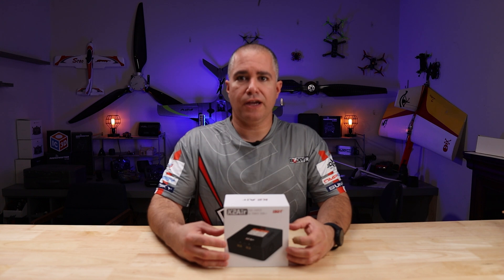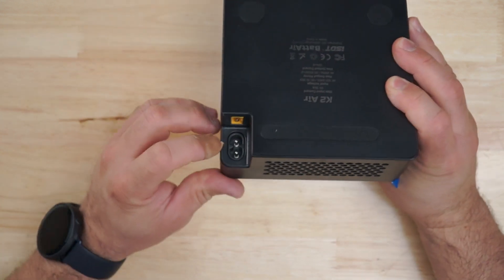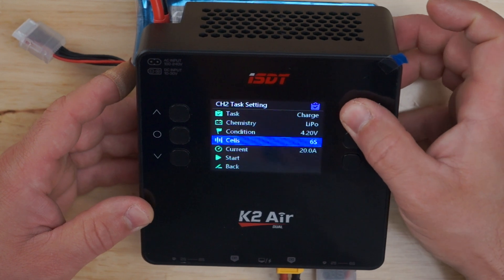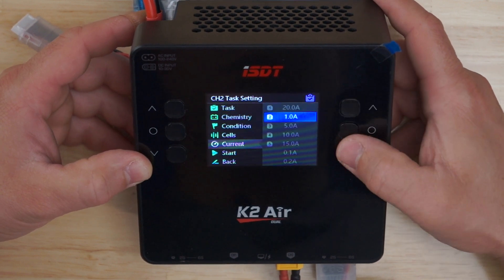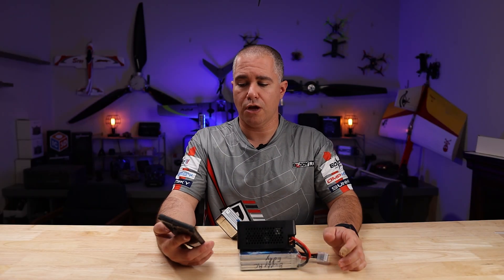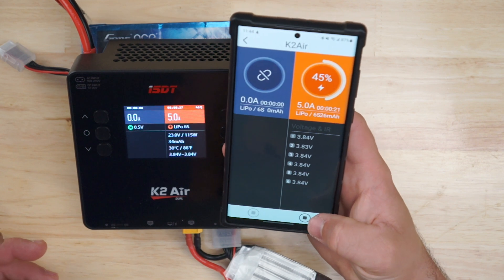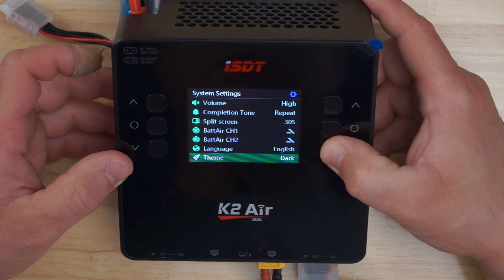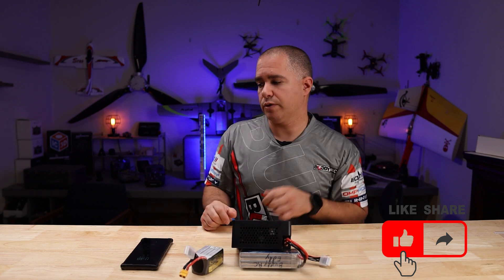iSDT K2 Air Charger Unboxing and overview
iSDT K2 Air DC1000W AC 200W 6S 20A Dual Port AC DC Charger

Specifications
Input voltage: AC 100~240V / DC 10~30V
Output voltage: DC 1~30V
Max. input current: DC 35A
Charging current: 0.2~20A x2
Discharging current: 0.2~1.5A x2
Balance current: 1.5A/Cell Max
Max. discharging power: 15W x2
Max. charging power: AC 200W / DC 500W x2
Abnormal voltage alarm: Support
Incorrect cell count setting alarm: Support
Supported battery types and cell count: LiFe, Lilon, LiPo 1~6S, LiHv 1-6S, Pb 1-12S, NiMH/Cd 1-16S
Parallel charging power and current: 800W/35A
Parallel discharge power and current: 30W/3A